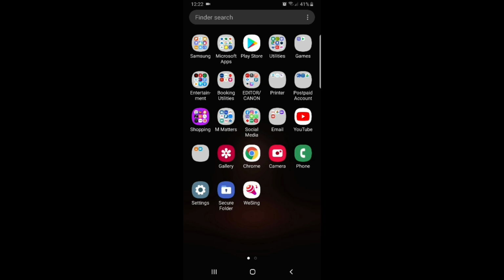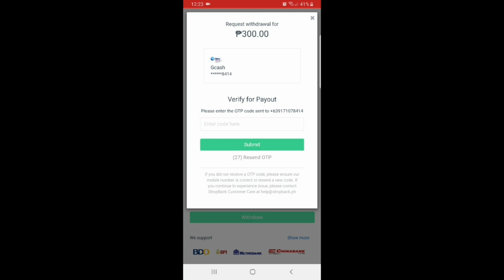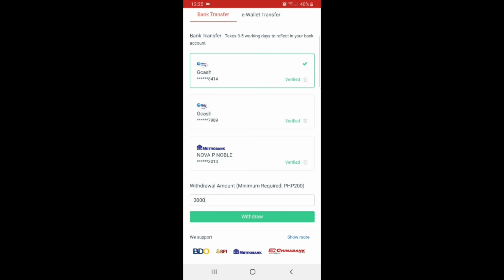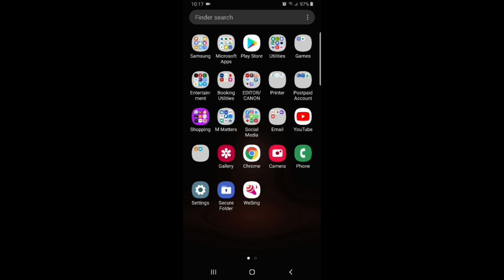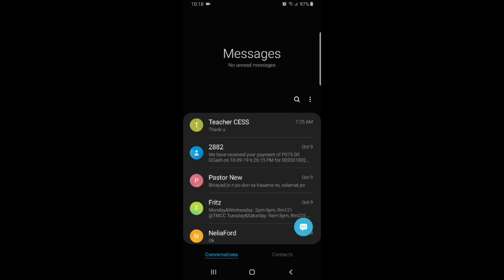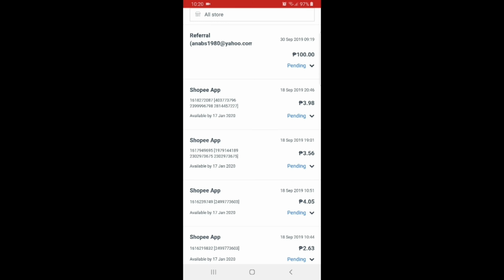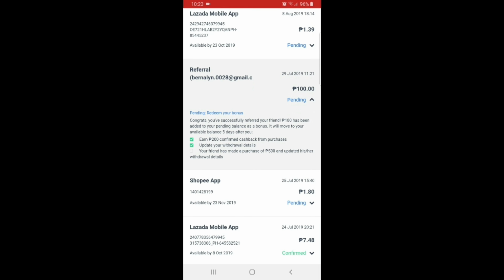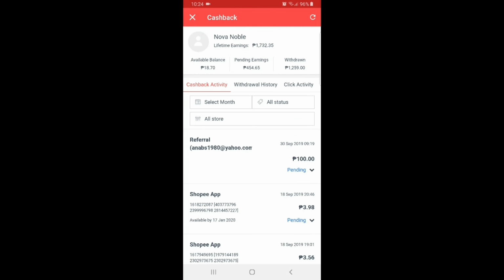SHOPBACK- HOW TO VERIFY ACCOUNT & WITHDRAW USING GCASH( actual withdrawal)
Since you like online shopping, save more by using ShopBack to earn Cashback. You can thank me later!

Hey!
Have I told you about Shopback? It's a win-win because I get up to 30% cashback from shopping on my favorite sites like Lazada, Shopee, foodpanda, or Booking.com! Sign up with my free link claim your P100 welcome bonus!
NOTE: TO REDEEM YOUR BONUS YOU MUST:
✅Earn ₱200 confirmed cashback from purchases

✅Update your withdrawal details

✅Your friend has made a purchase of ₱500 and updated his/her withdrawal details

GCASH link👇
Hi, you can get P50 worth of freebies for you to buy load, pay bills and more on the GCash app!